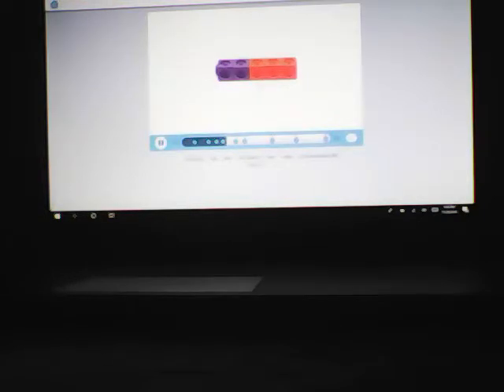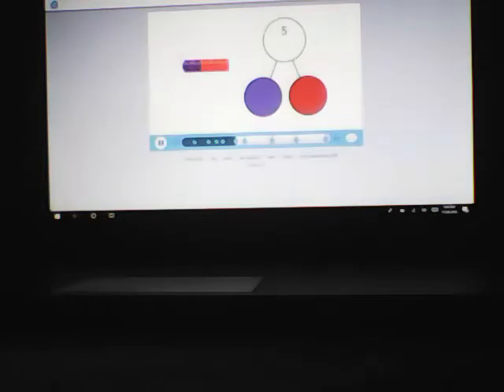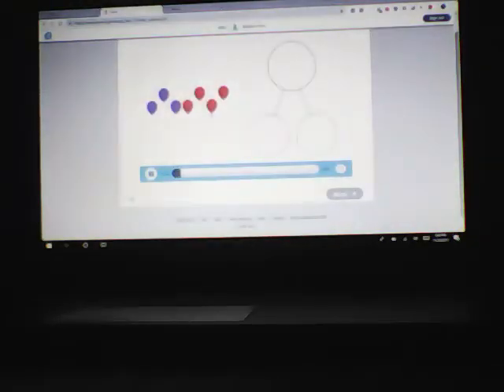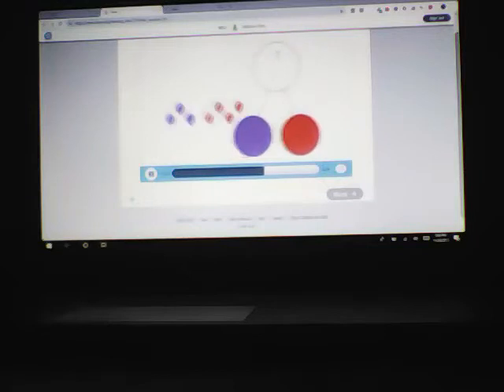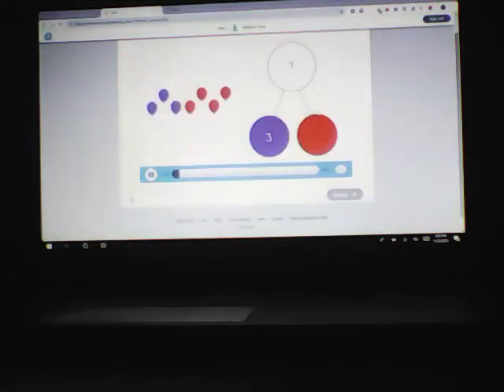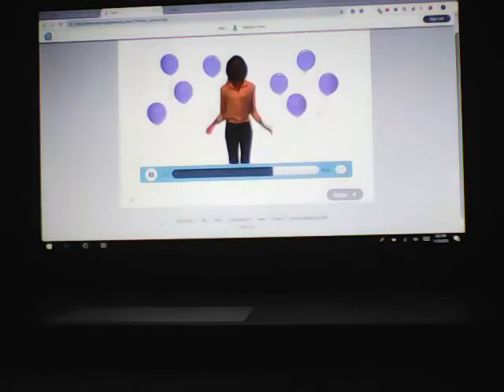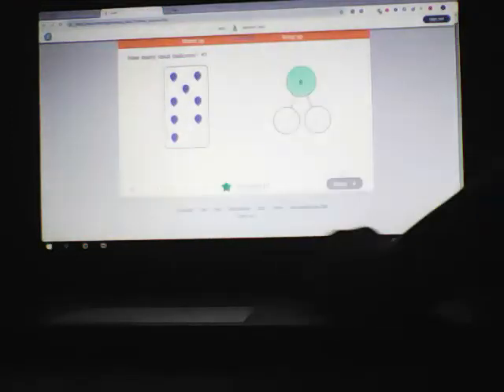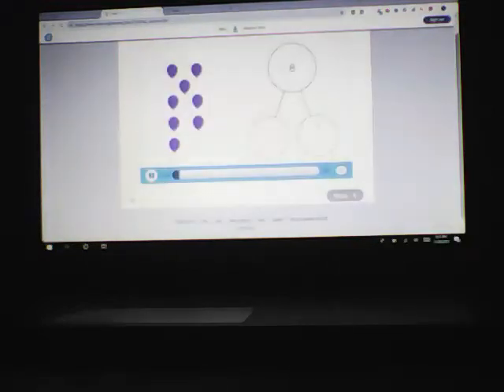Zearn part 1